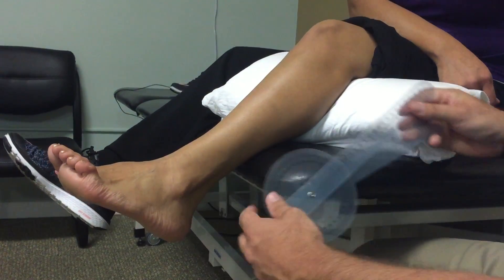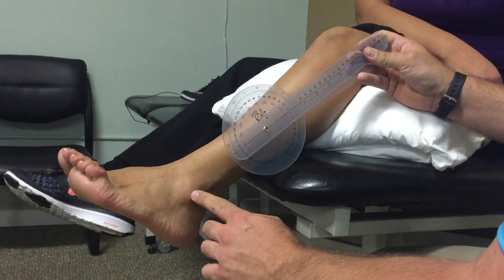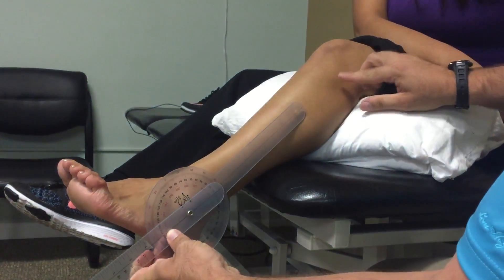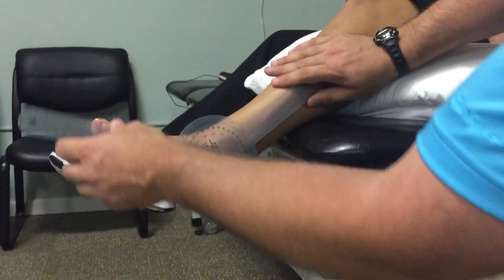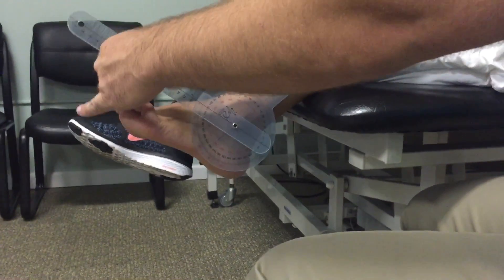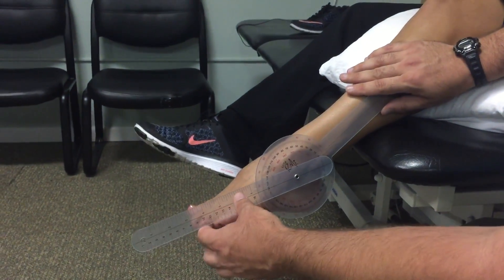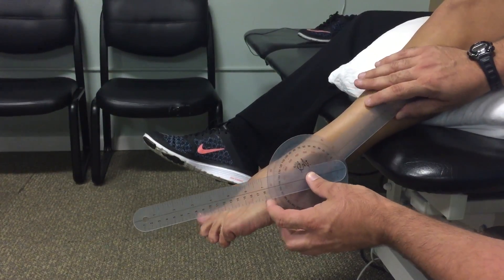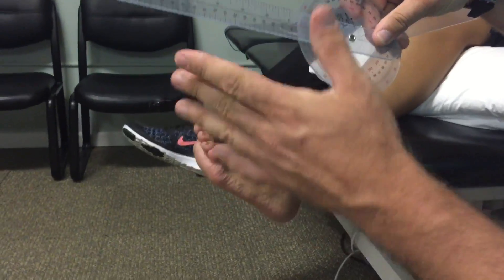Ankle plantar flexion ROM